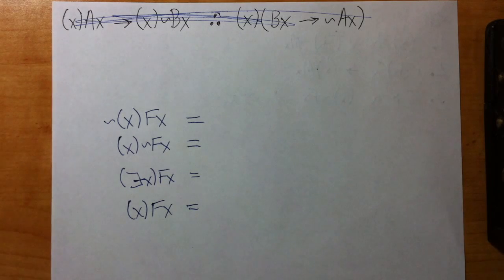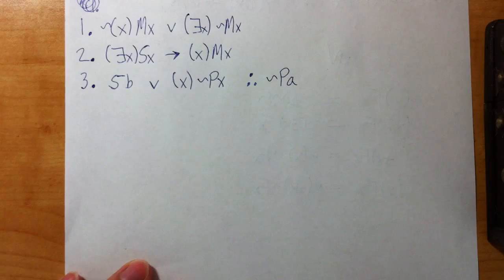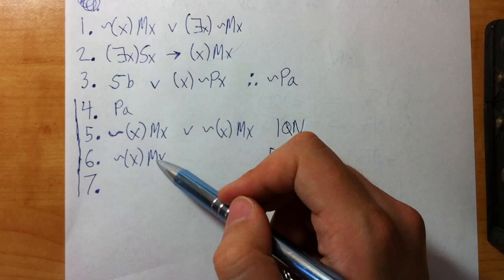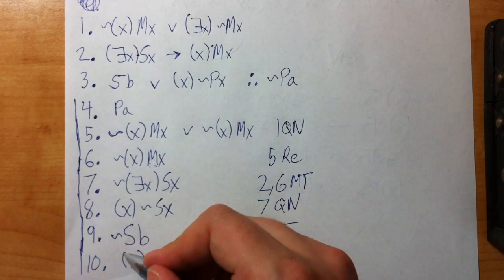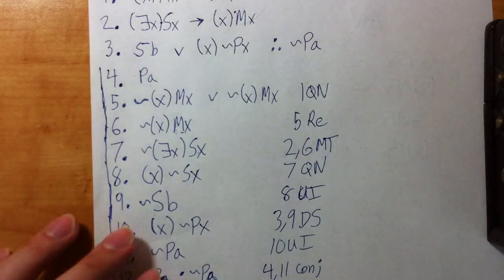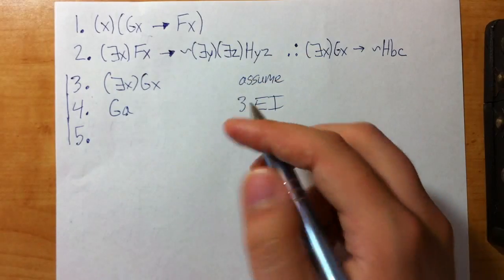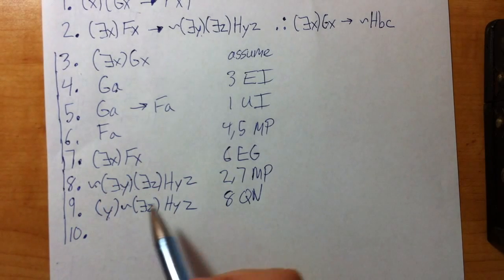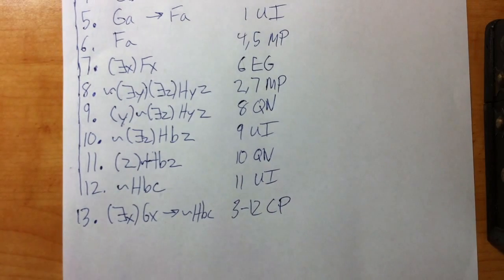Quantified Proofs (Part 3)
This video demonstrates QN, and how to use CP and RAA on quantified proofs.